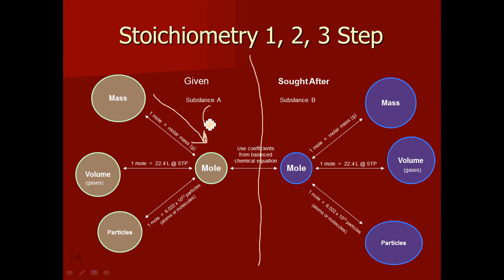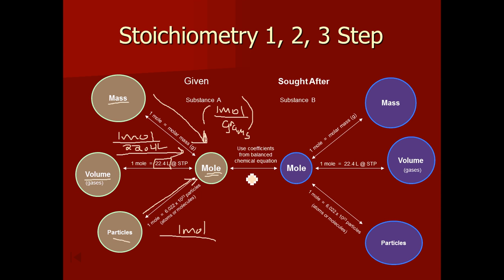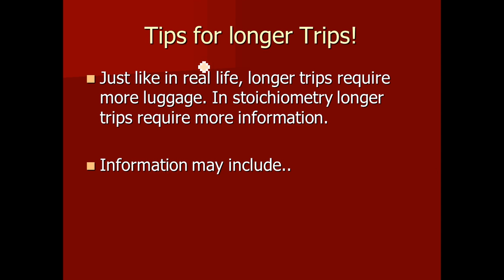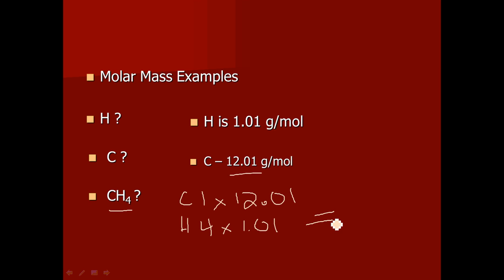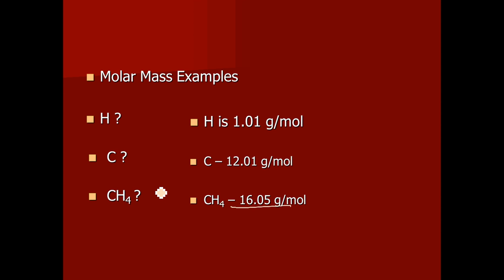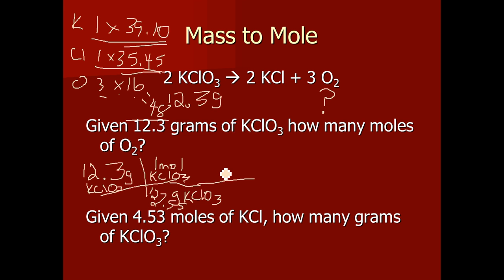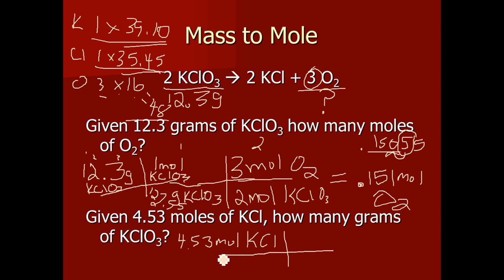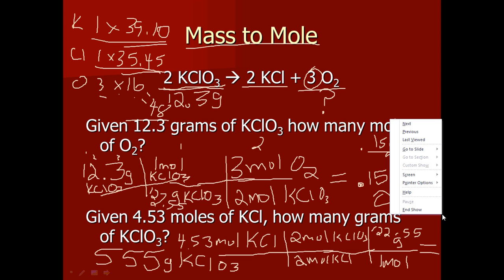2 stoich intro and mass to mole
Introduction to 2 step mole conversions and practice problems